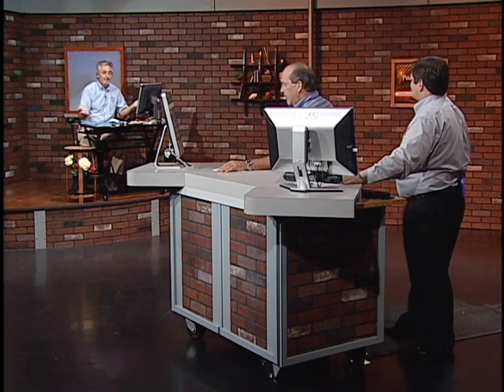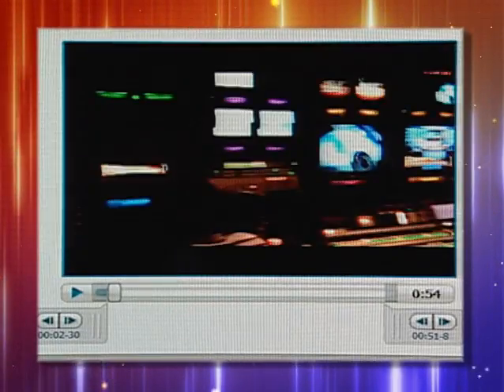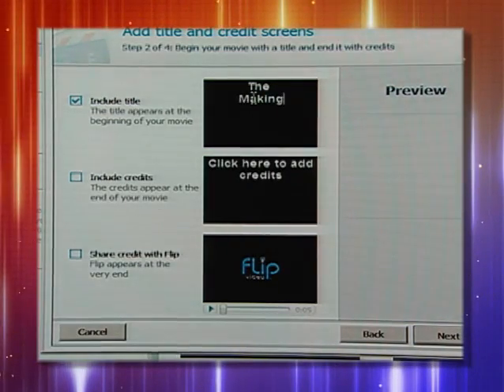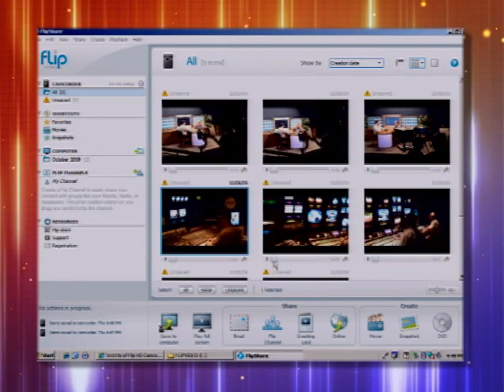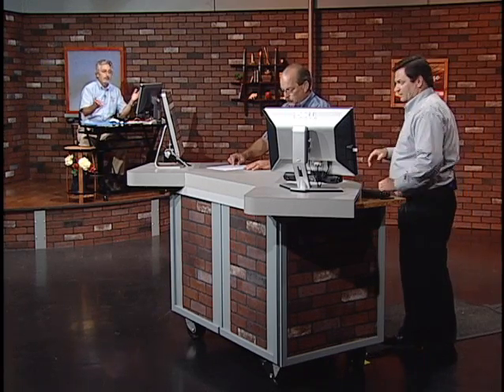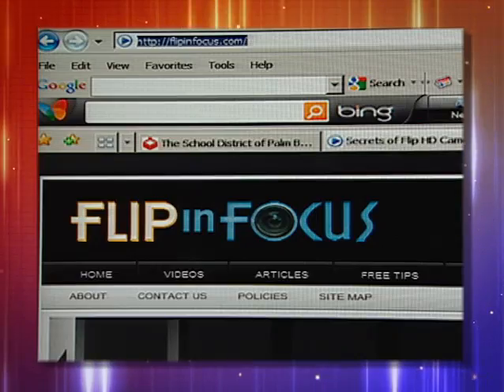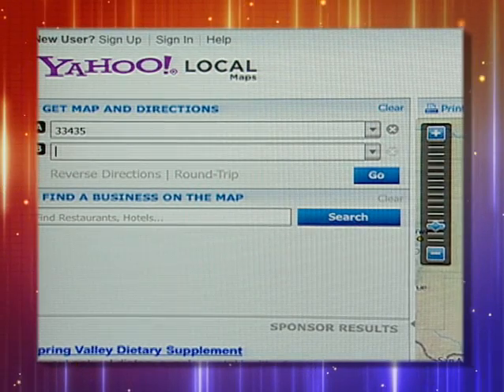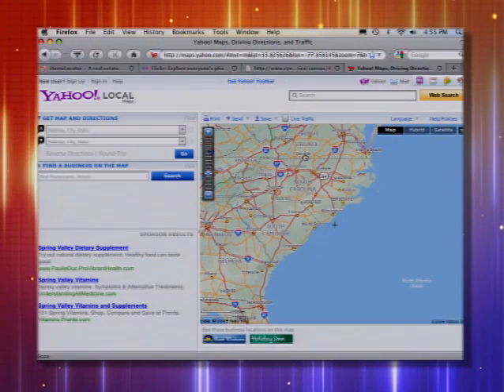Flip Cam Edits and Map Wars - Part One: Yahoo Maps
Frank Gorora concludes his Flip Cam demo.  Then, Lee Keller and Kim Cavanaugh demonstrate and compare the features of three popular online map programs from the big boys.  This segment shows some of the great features of Yahoo Maps.  Distributed by Tubemogul.